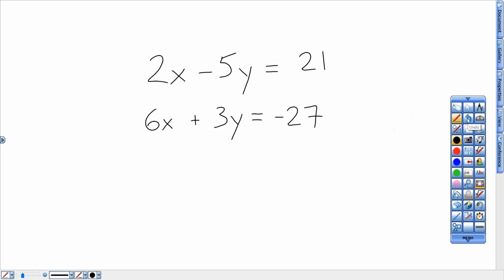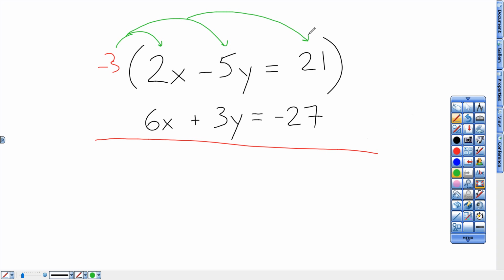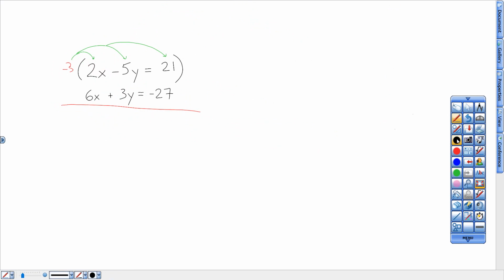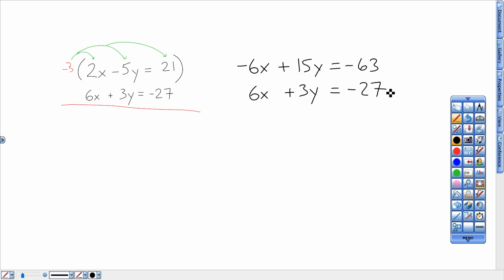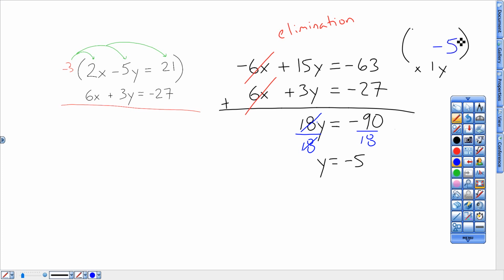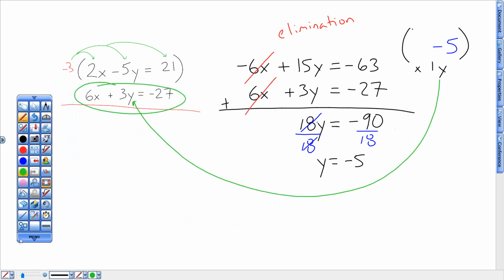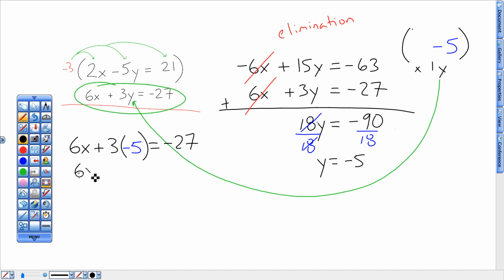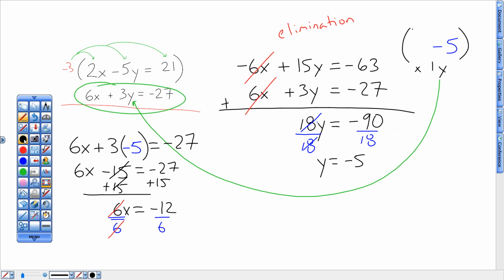m1 hw 2 11